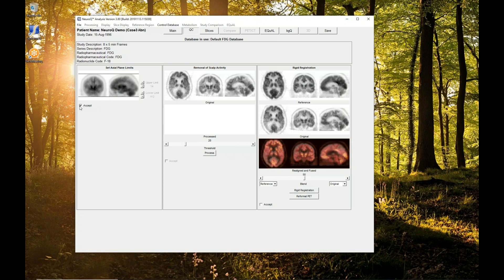NeuroQ set axial limits